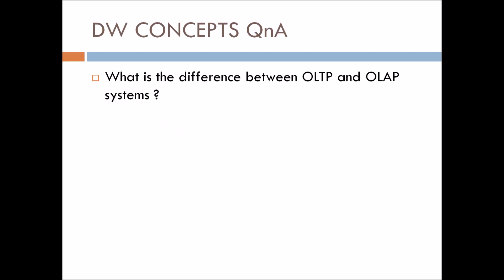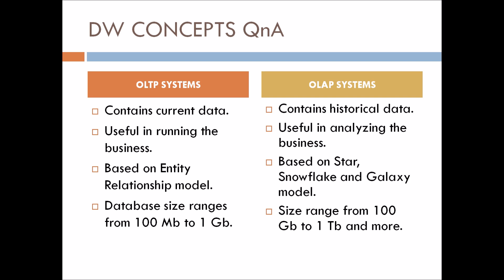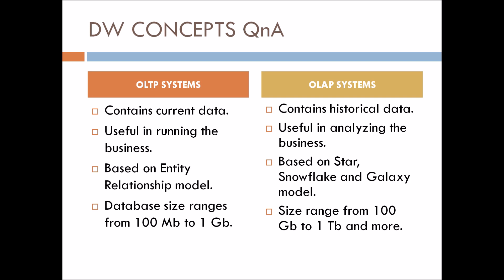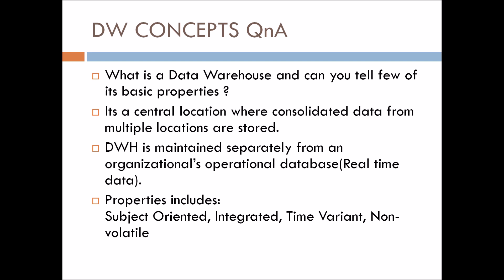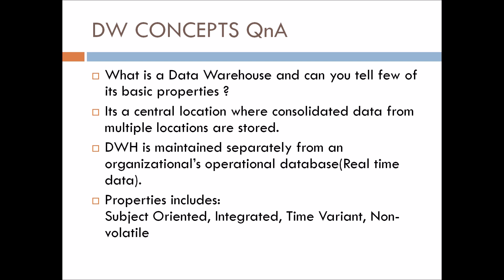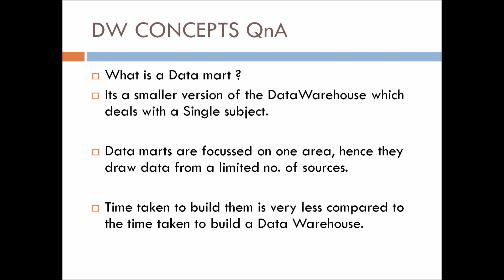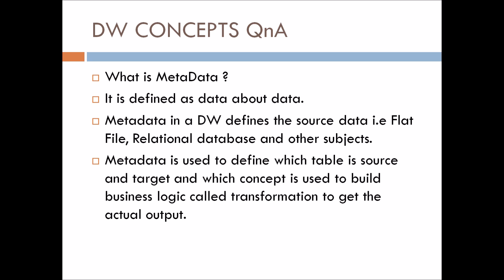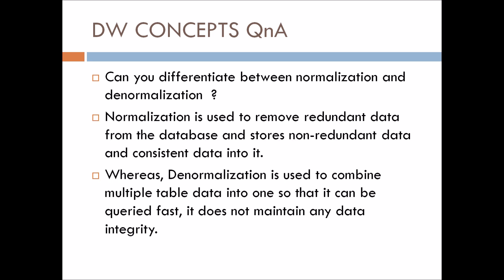DataWarehouse QnA | Part-1 | Power BI Interview